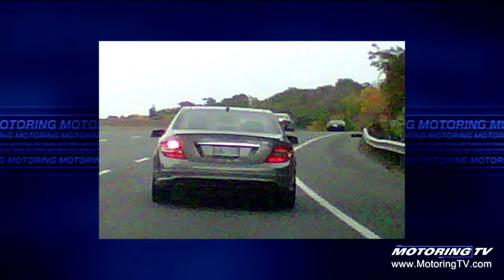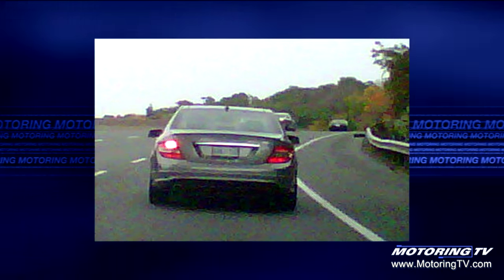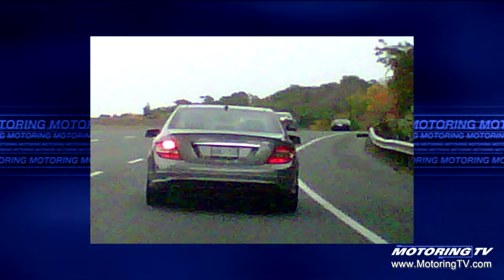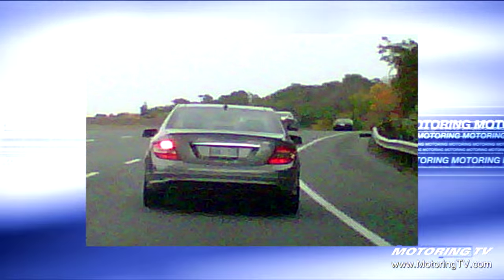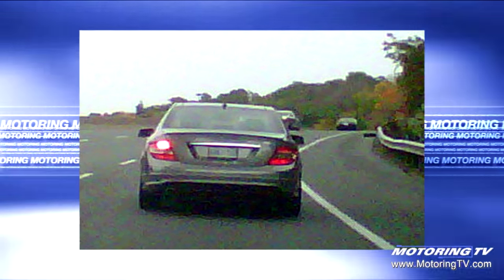Kenzie's Korner: Learn how to use your rear fog light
If you live in North America and have seen a European car with what appears to be one really bright taillight, it's okay to assume that it means the car has a burned out bulb.

Jim Kenzie would like to inform you of the contrary, however, where European cars are mandated to have rear fog lamps for safety.

The problem?

Most owners here don't even know they exist.